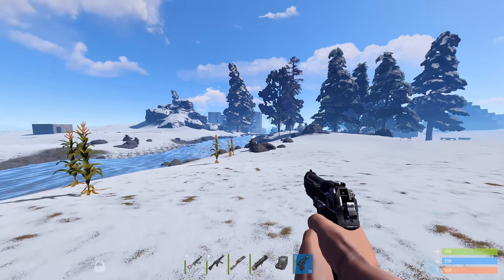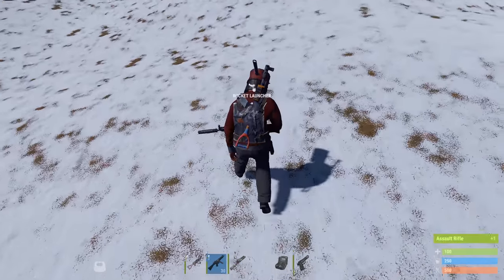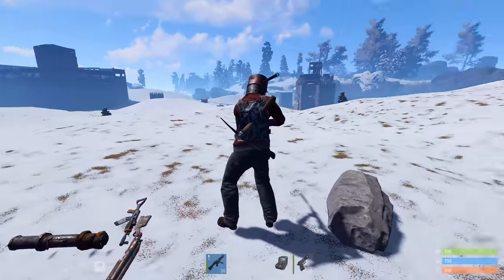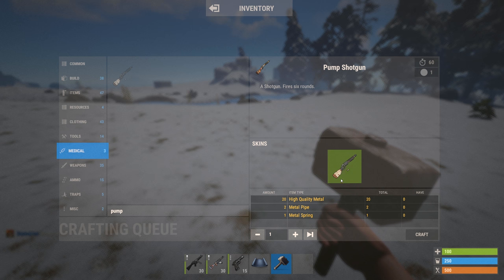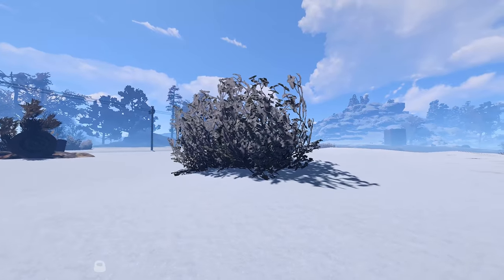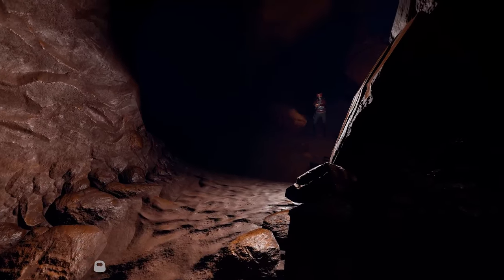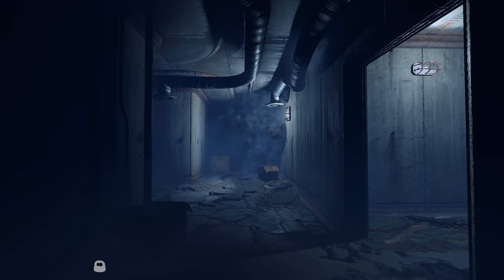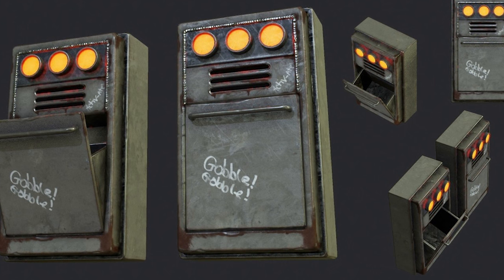WEAPON HOLSTERS & OVERGROWTH - Rust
They added visible weapons and tools on players and we got some awesome map updates!

JOIN MY NEW RUST SERVER: client.connect 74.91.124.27:28015

Or search "Viking" in modded category of the server browser and join "Viking Republic"

CHANGES IN THE GAME THIS WEEK:
-- Added visible weapons on character, can see weapons and tools
-- Added overgrowth to rad towns
-- Added new bushes and wind physics
-- Added GOD DAMN FLOWERS
-- Added lots of random biome stuff
-- Added winter biome
-- Added green laser when turret is in peacekeeper mode